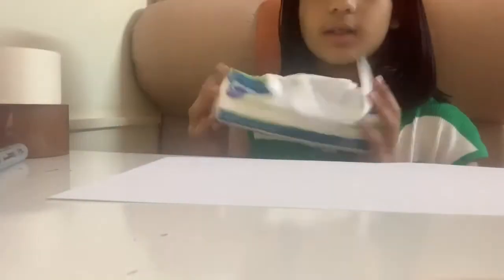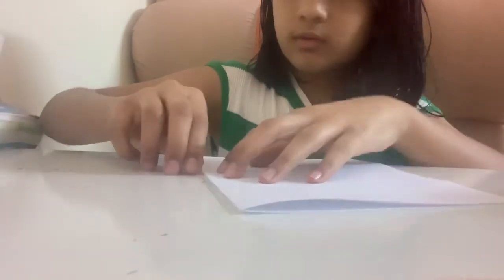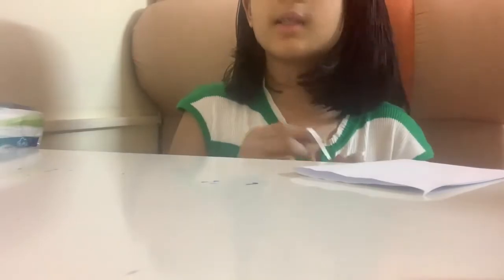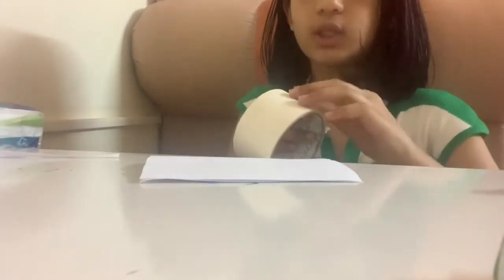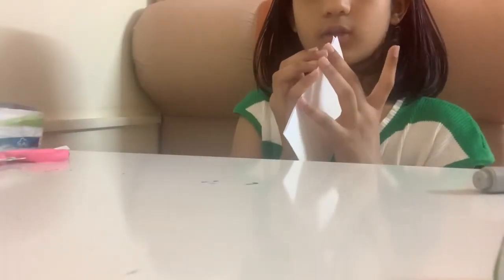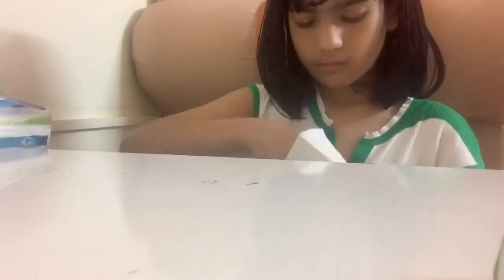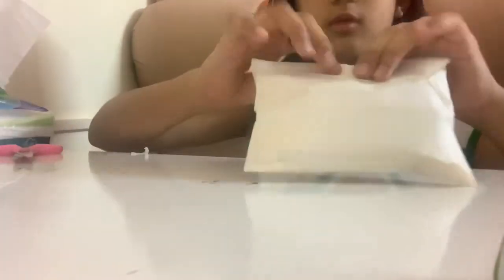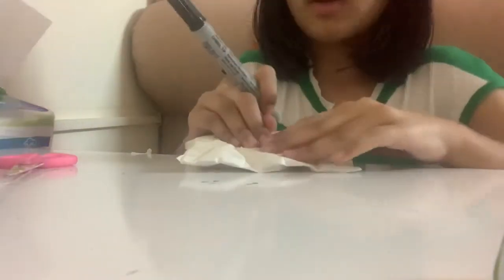Paper craft | How to make paper squishy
Paper craft | How to make paper squishy | DIY |

Paper craft
DIY
How to make a squishy
Kids
Fun videos
Art